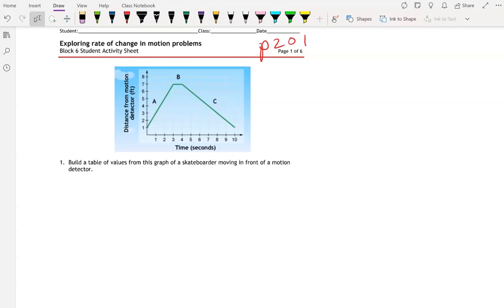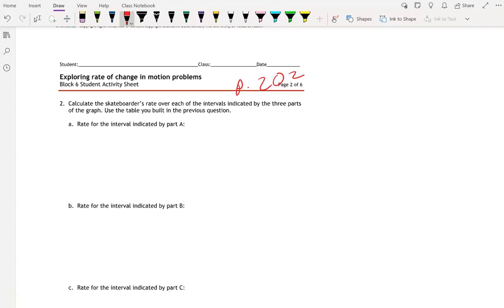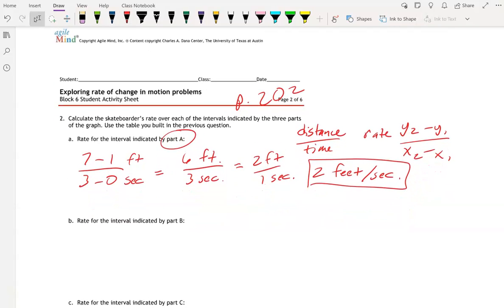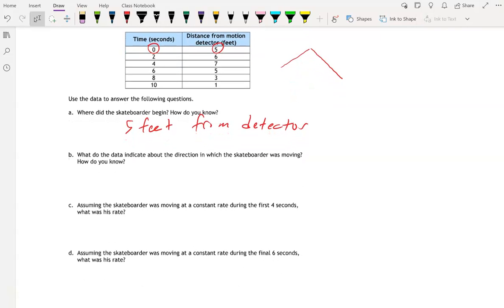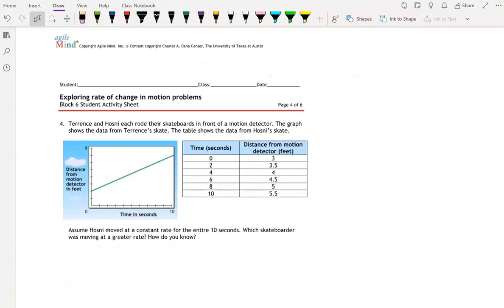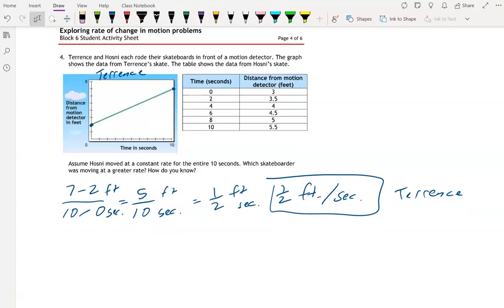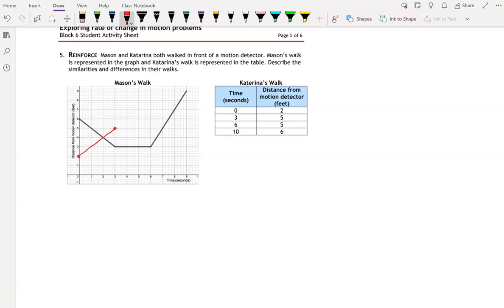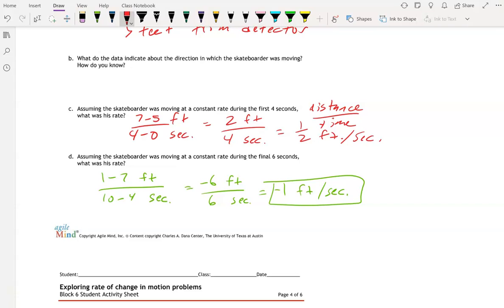G8 Topic 6 Block 6